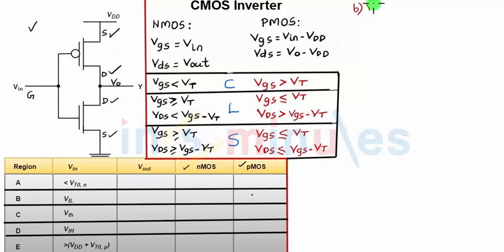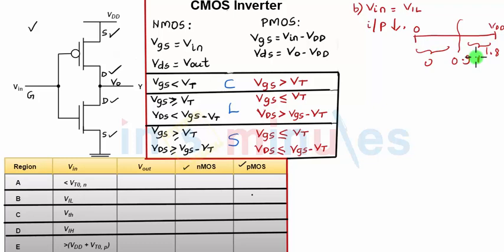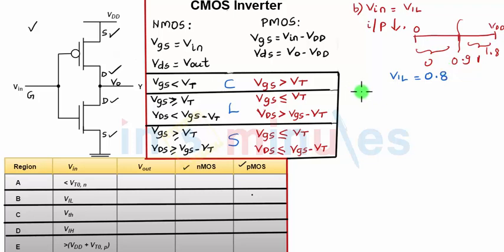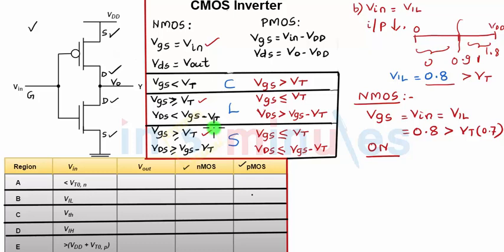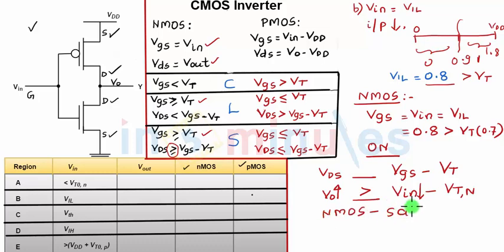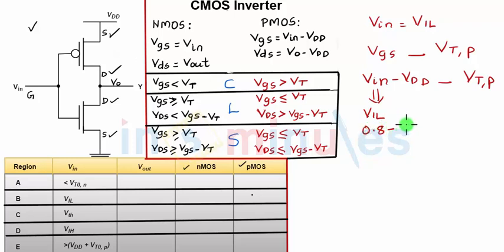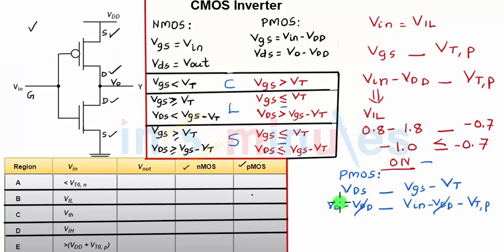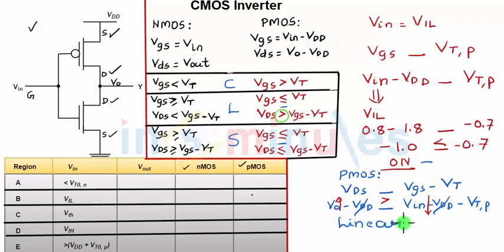Module2_Vid16_CMOS Inverter ROC - Region A and B (part 2)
Hi All,

This video basically covers CMOS Inverter ROC - Region A and B (part 2).

It also covers how to find the region of operation for PMOS and NMOS for certain input voltage, which might result in output voltage of Vol, Voh

This clip will help you in further understanding how to deduce equation for finding critical voltage Vil, Vih, Vol, Voh and eventually finding equation for Noise Margin

Pre-Requisite video -